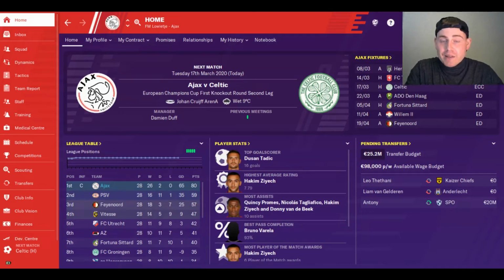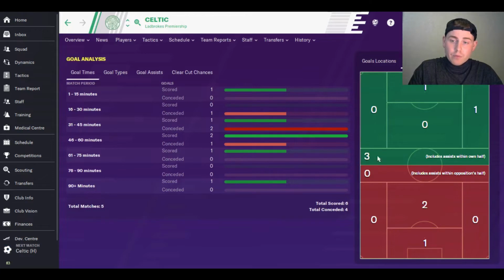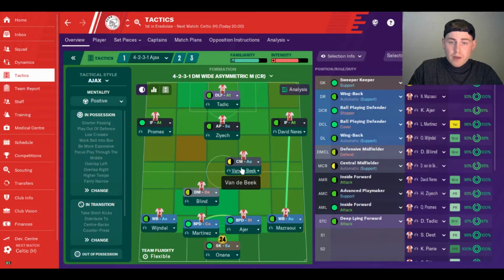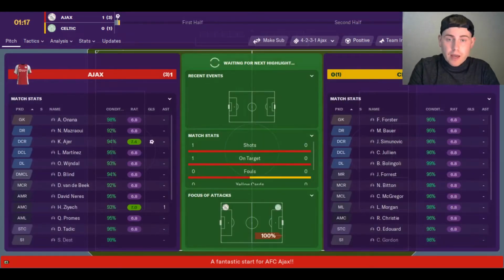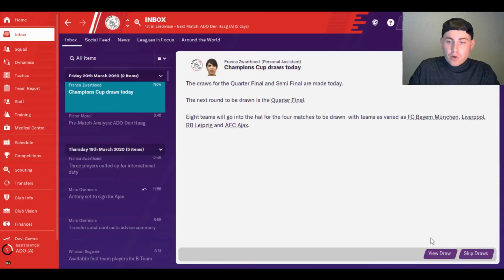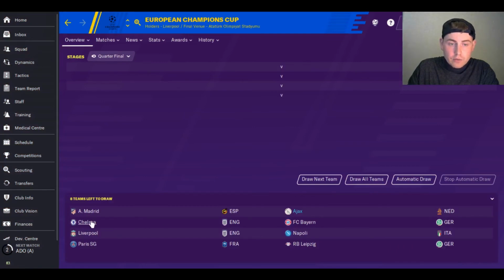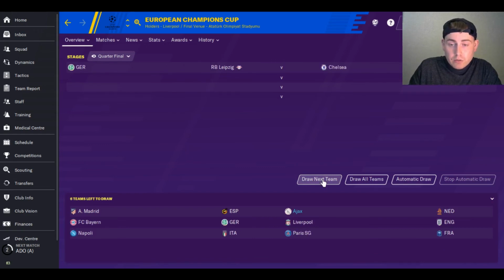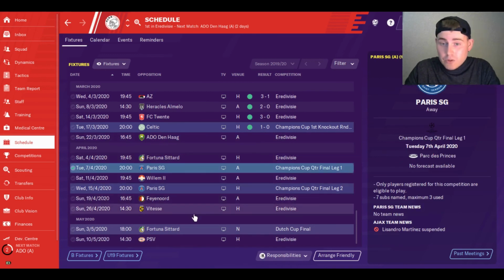Let's Play Like Cruyff FM20 | HE SCORES AGAINST HIS OLD TEAM! | AJAX | Ep9 | Football Manager 2020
In episode 9 of Let's Play Like Cruyff we try to beat Celtic to reach the Quarter-Finals of the Champions League.

Let's Play Like Cruyff is a Football Manager 2020 series, in which we want to play like Johan Cruyff. So, can we manage to win the Champions League with Ajax in FM20?
ABOUT LOWIETJE

Welcome to Lowietje! The home of the Back To The Future series, a Football Manager YouTube series in which I try to bring a club back to glory times, within five years. I upload new Football Manager 2020 videos at 5pm (Dutch Time) on Monday and Friday. Loads of other FM20 videos to enjoy as well, such as wonderkids, tactics, tutorials and more! Let's Play Ball!